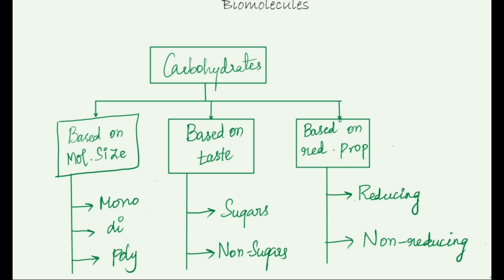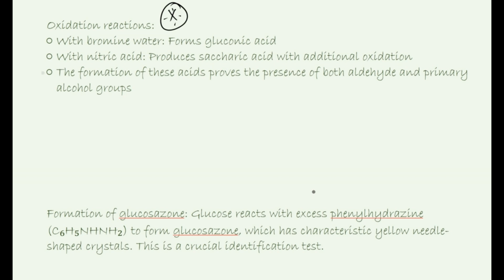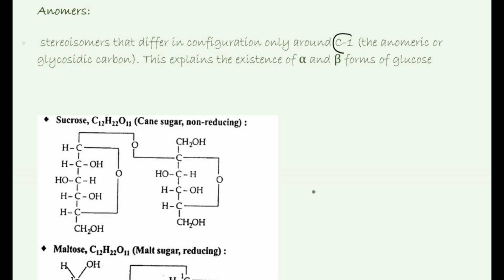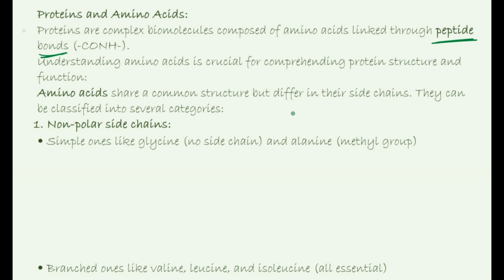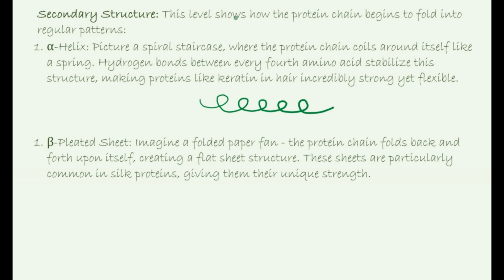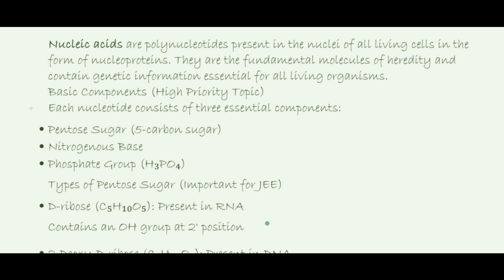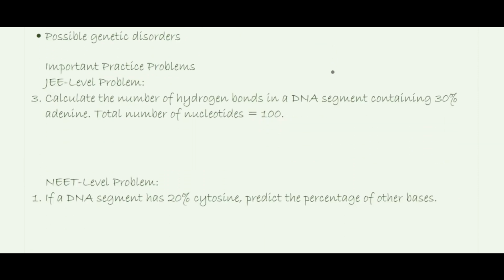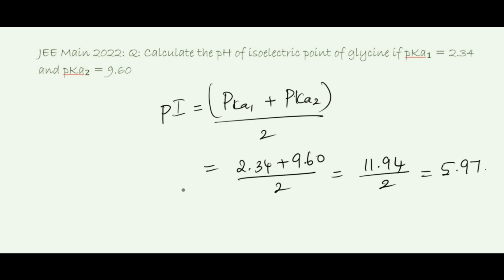🚀 JEE main & NEET 2025 Biomolecules Crash Course | Full Chapter in 1 Shot | Tricks & Shortcuts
🔥 Biomolecules Crash Course – Complete JEE main & NEET 2025 Revision in Just One Video! 🎯
In this one-shot lecture, we cover all important concepts, shortcuts, and tricks to ace Biomolecules questions in JEE & NEET.

📌 What’s Covered?
✅ Carbohydrates: Classification, Monosaccharides, Polysaccharides
✅ Proteins & Enzymes: Structure, Functions, Enzyme Action
✅ Nucleic Acids (DNA & RNA): Structure, Differences, Importance
✅ Vitamins & Hormones: Key Functions & Deficiency Disorders
✅ PYQs & Important Questions for JEE & NEET 2025

⚡ Perfect for Last-Minute Revision! Save time & revise smarter.

📢 Join our Telegram/WhatsApp group for FREE study material & updates (Add Link)
📢 Follow me for more Chemistry Tricks & Shortcuts: (Add Social Media Links)

🔑 Keywords (SEO-Boosting for Search Ranking)
Biomolecules Crash Course
Biomolecules Class 12
Biomolecules NEET 2025
Biomolecules JEE 2025
Biomolecules Tricks & Shortcuts
Biomolecules Important Questions
Biomolecules One Shot Revision
NEET Chemistry 2025
JEE Chemistry 2025
NEET Last Minute Revision
JEE Last Minute Revision
Biomolecules Questions for NEET
Biomolecules Questions for JEE
Class 12 Biomolecules
NEET Chemistry Shortcuts